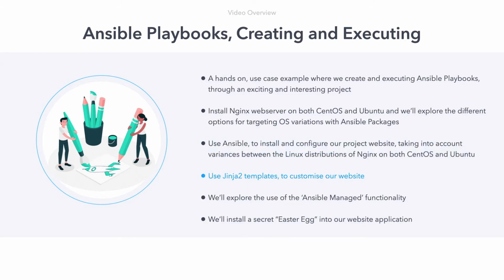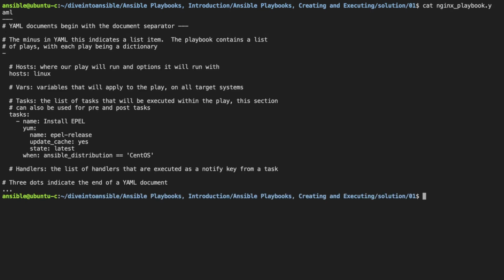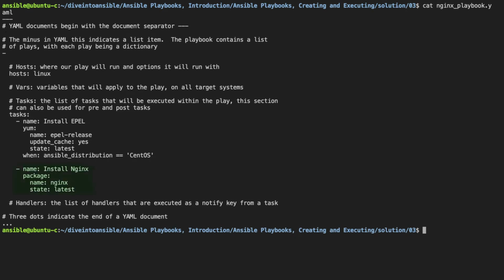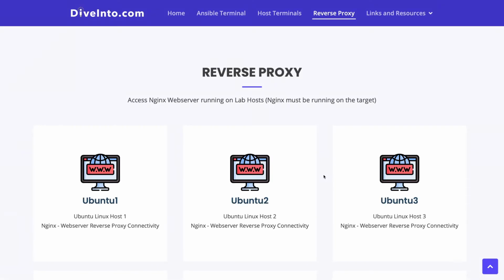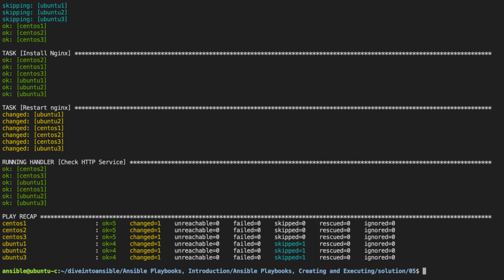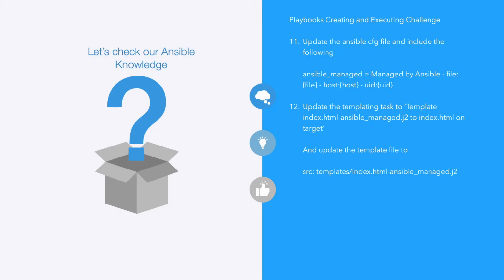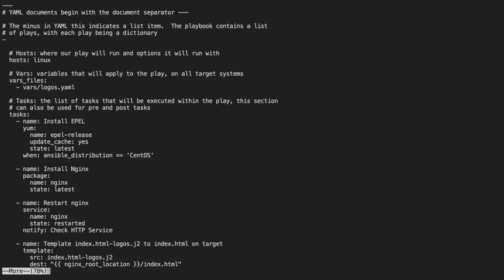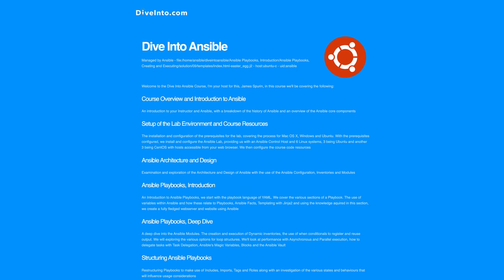16 Ansible Playbooks Creating and Executing